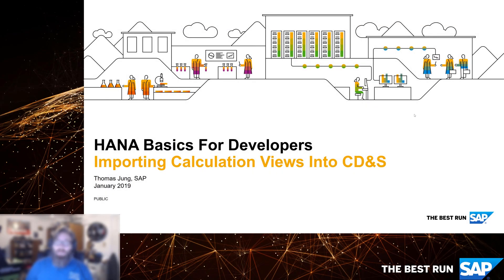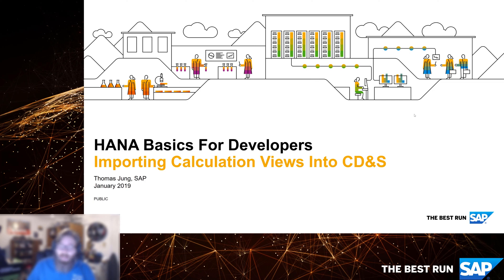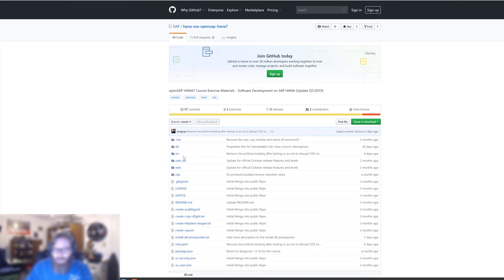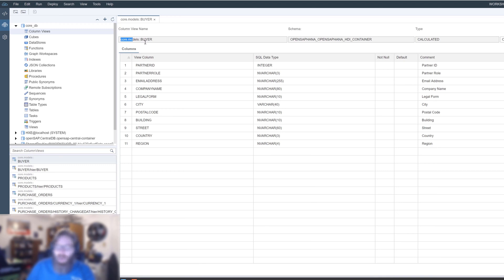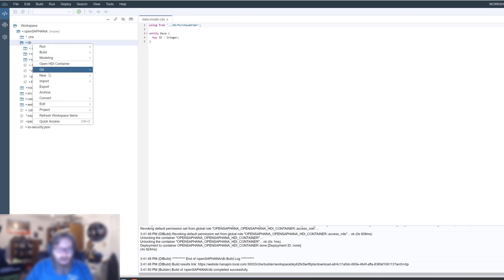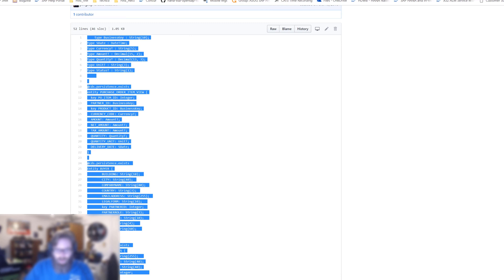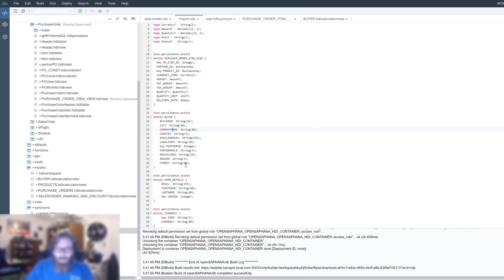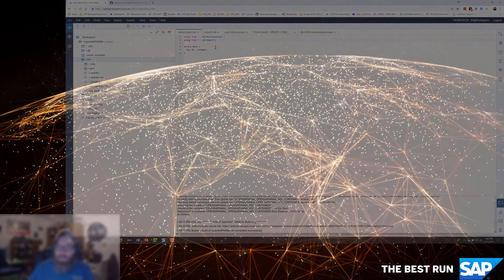SAP HANA Basics For Developers: Part 6.4 Importing Calculation Views in CAP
With the new Cloud Application Programming Model, we don’t yet have a way to directly import a Calculation View or other native DB artifact into CDS. This import, however, is important if you want to expose these artifacts via Odata V4 services, since that requires a CDS entity or view.

But CDS does have an annotation called  @cds.persistence.exists. This annotation allows you to re-define an existing DB object and CDS won’t attempt to create or alter it. It will just assume it already exists in the matching state.

This feature does require you to completely redefine the DB artifact with exactly the same name, columns and column names.

In this video, lets see how we can create a calculation view and other artifacts and expose them to the Cloud Application Programming Model CDS.